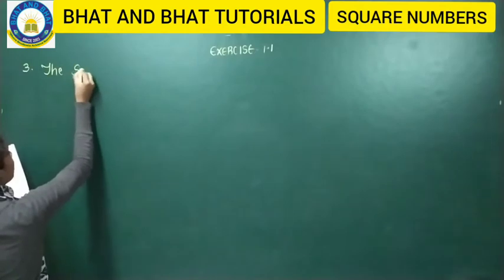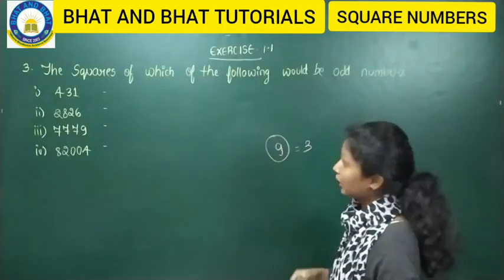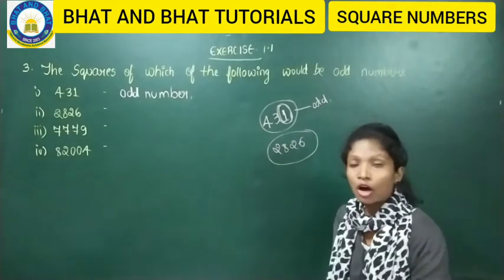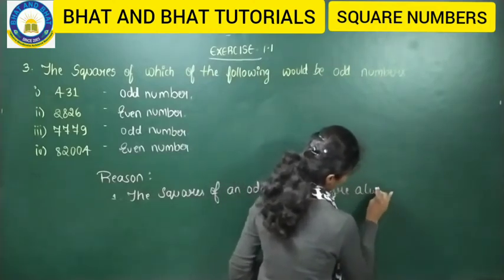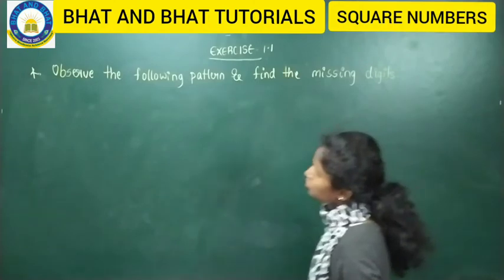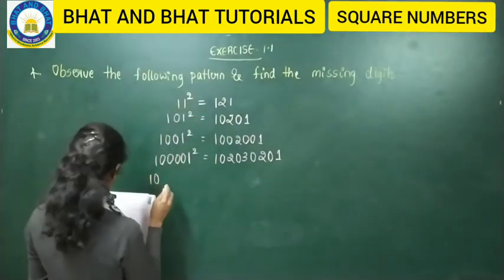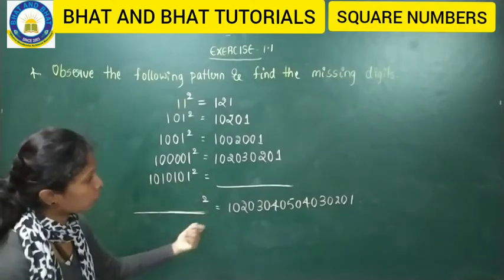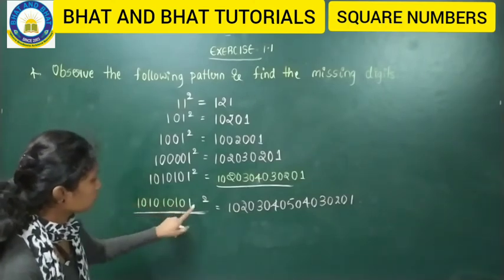8th CBSE | Mathematics | Squares and Square Roots - Part 4